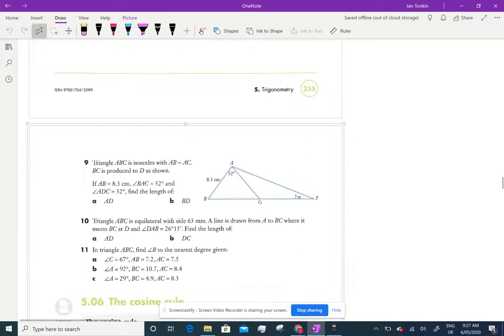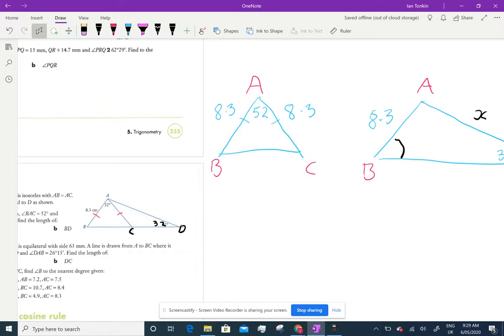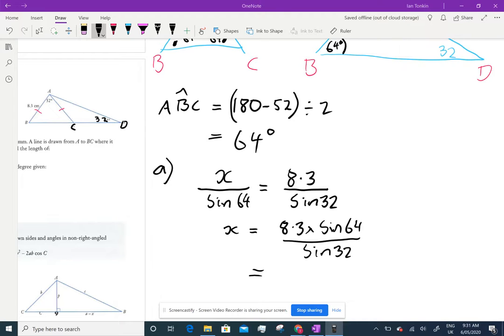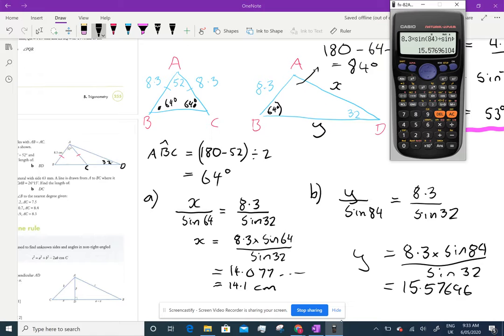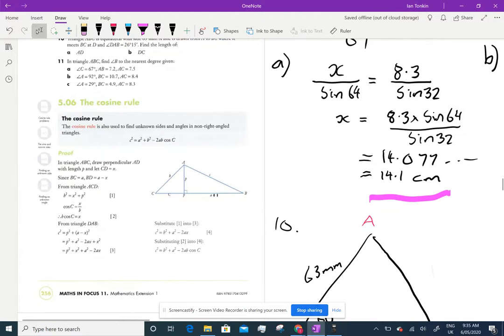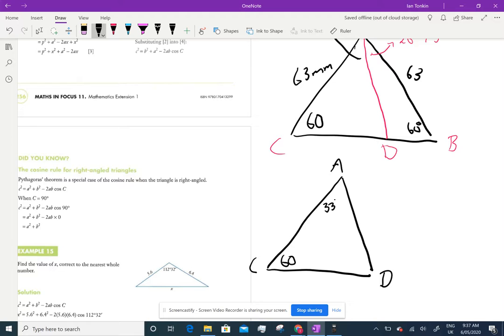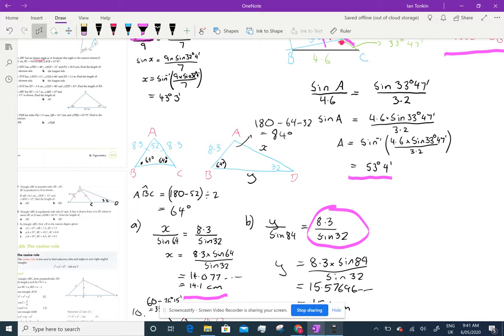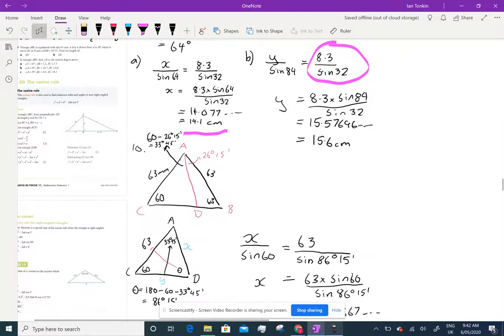Year 11 Advanced Maths in Focus Ex5:05 Q9, 10